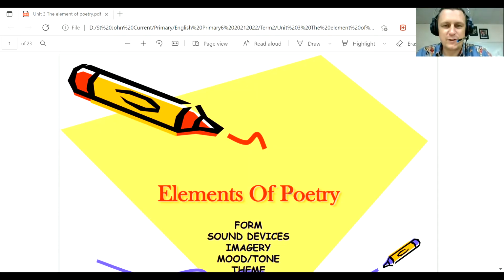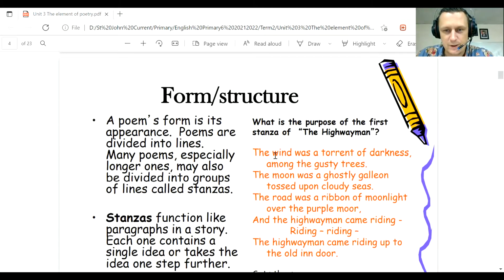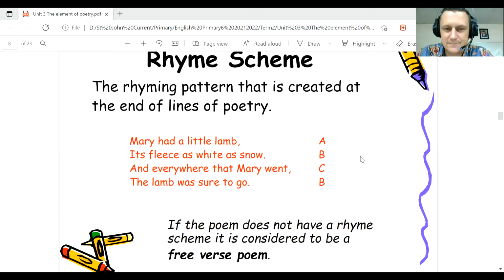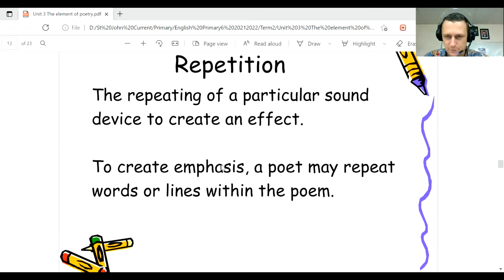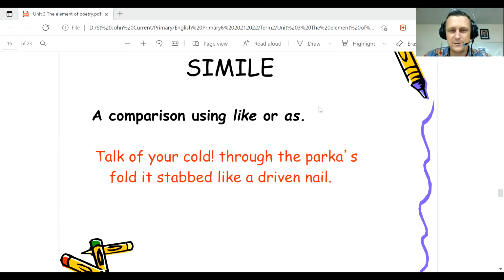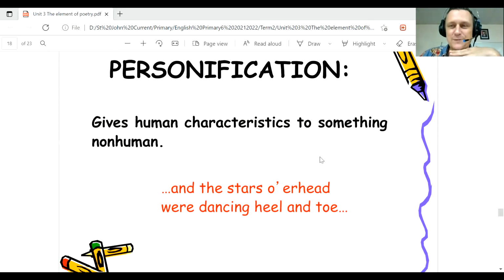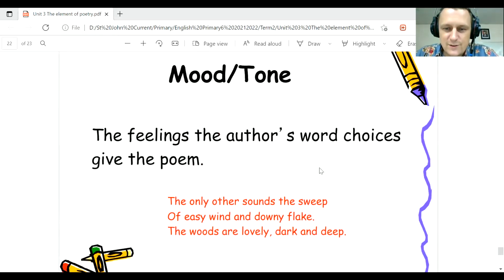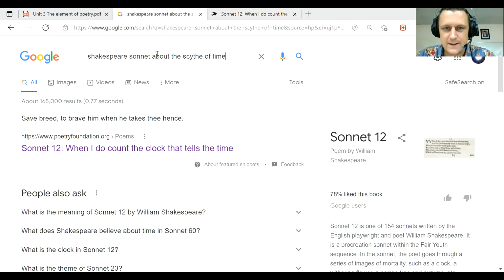Poetry Elements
P6 English tutorial on elements of poetry and figurative language.
The PowerPoint is NOT mine, but I try to explain it as lively as possible